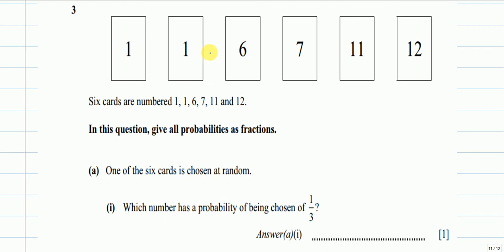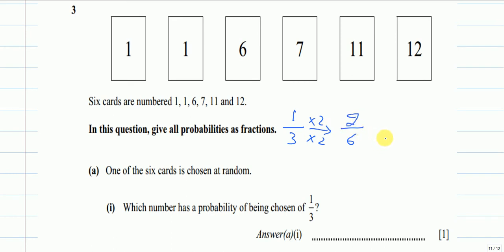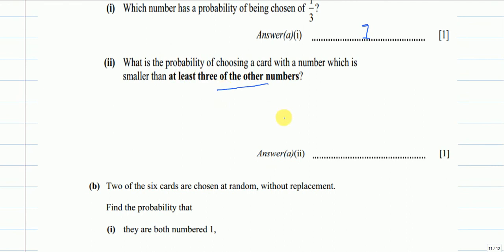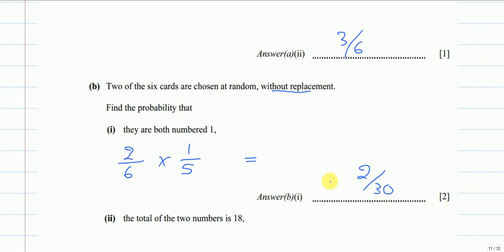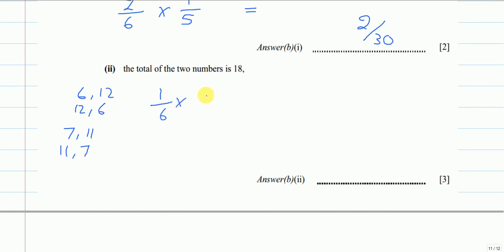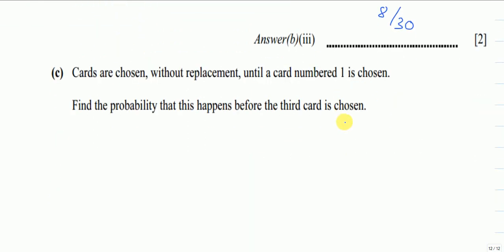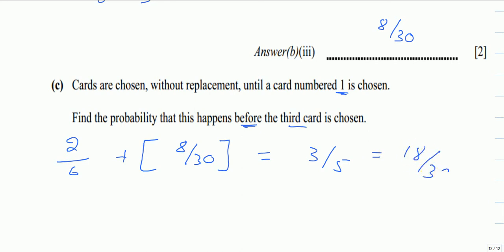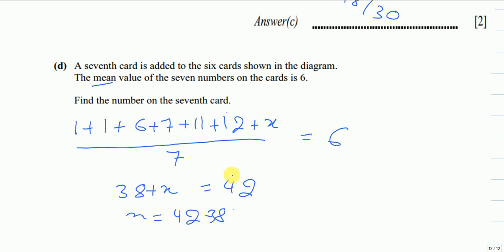REQUEST┇QUESTION 3┇ IGCSE MATHS 0580 ┇ PAPER 4┇OCT NOV 2009┇WORKED SOLUTION